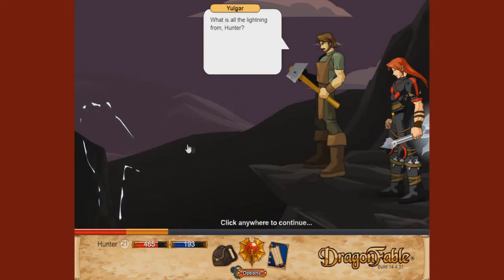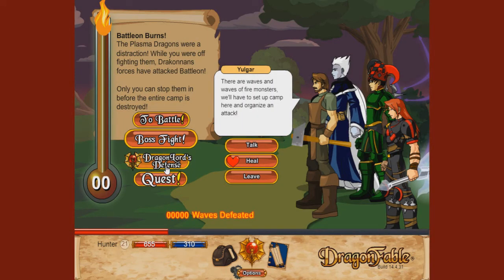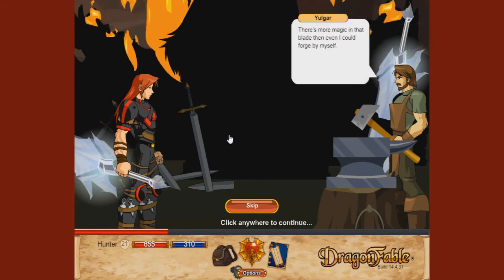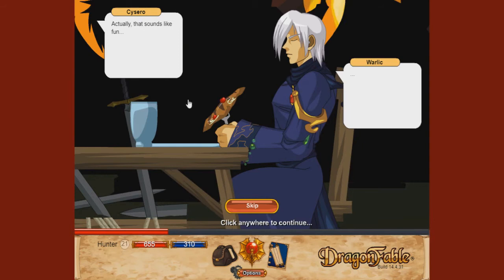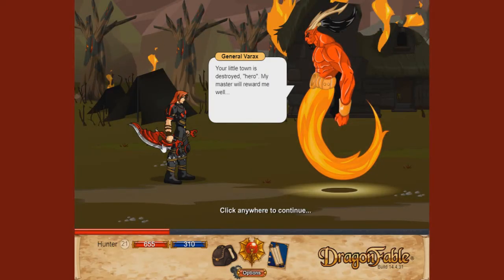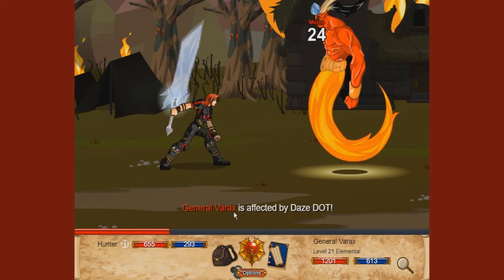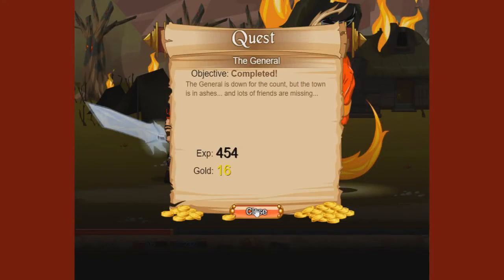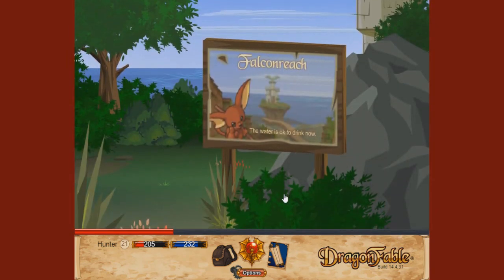Let's Play: DragonFable: Episode 65: Claymore Powerful.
Seriously though, who gave the jabroni creatures so much HP?